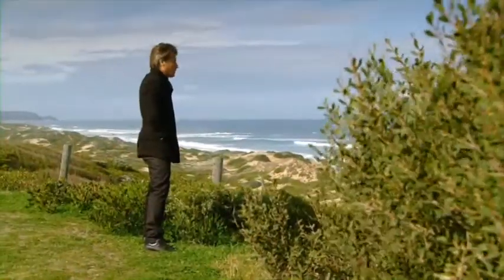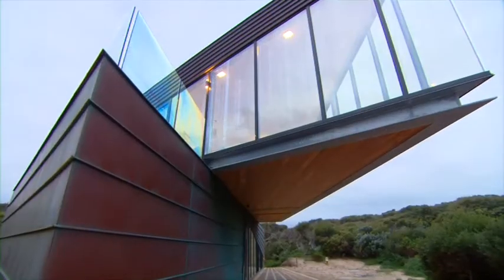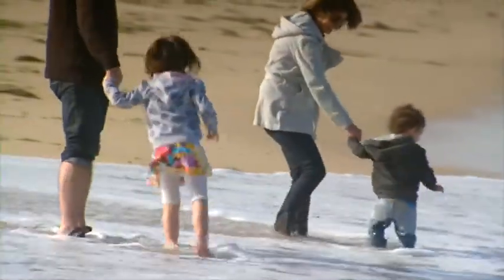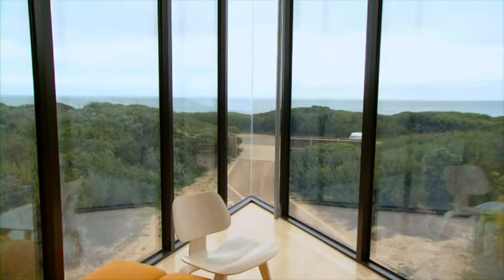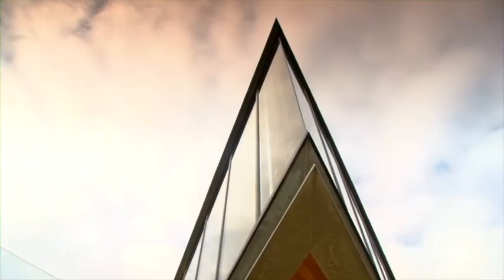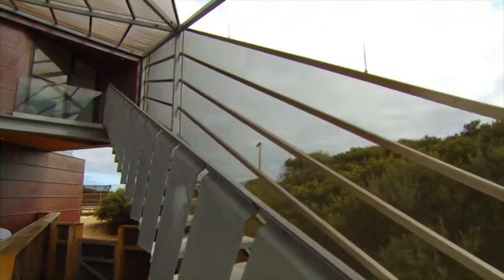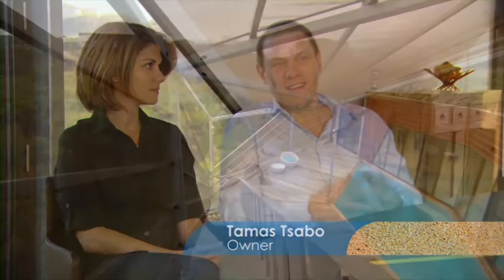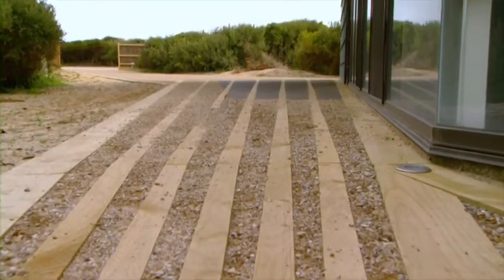Paradise House Hatz Architects